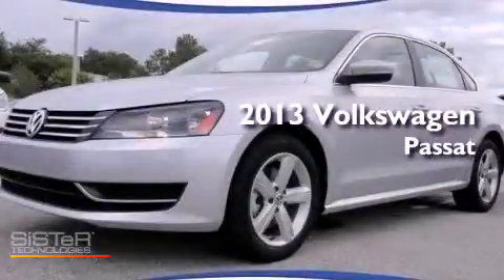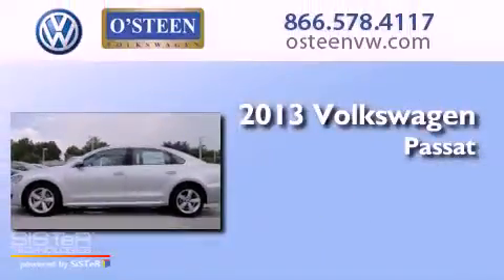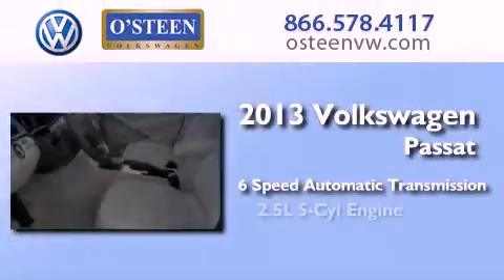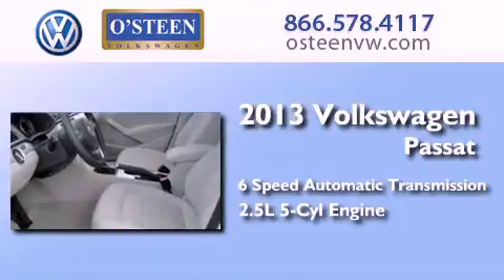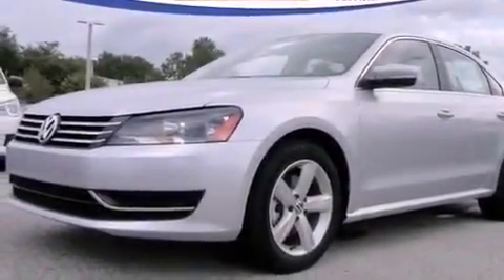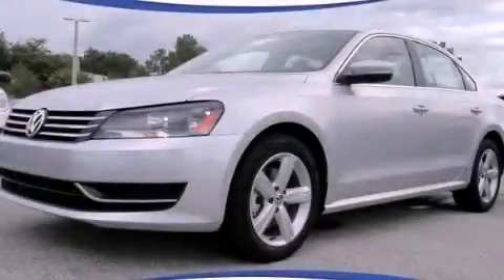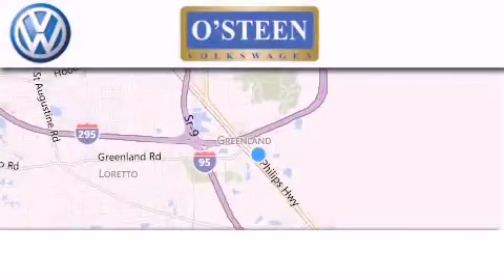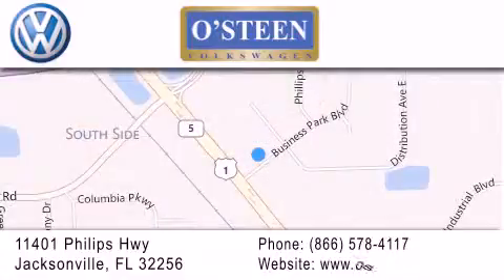2013 Volkswagen Passat Jacksonville FL 32256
Year : 2013
 Make : Volkswagen
 Model : Passat
 Engine : Gas I5 2.5L/151
 Trans . : Automatic
 Exterior : Silver
 Miles : 11
 Interior : Gray
 Stock : W14363